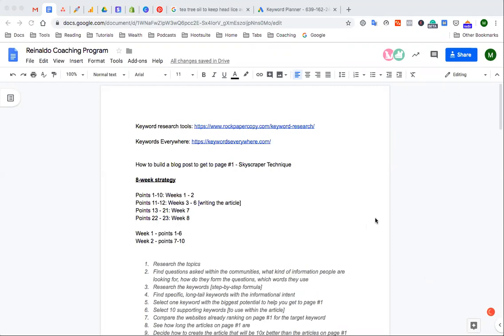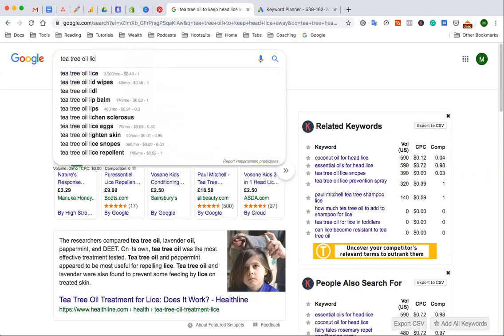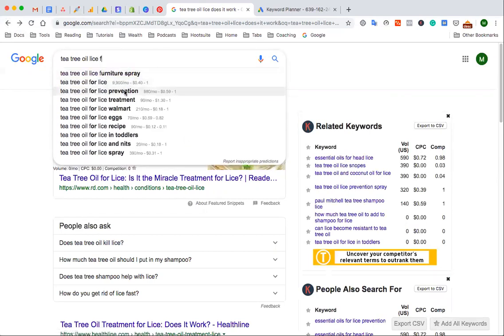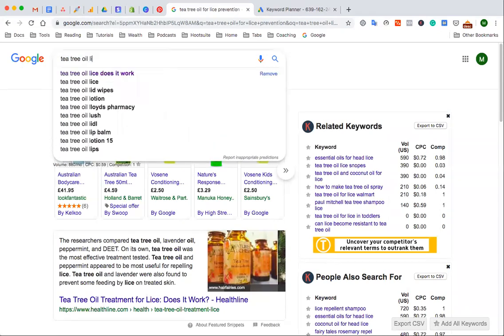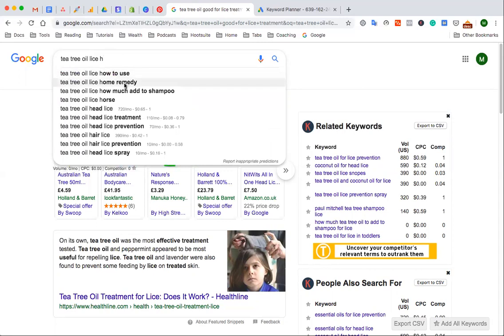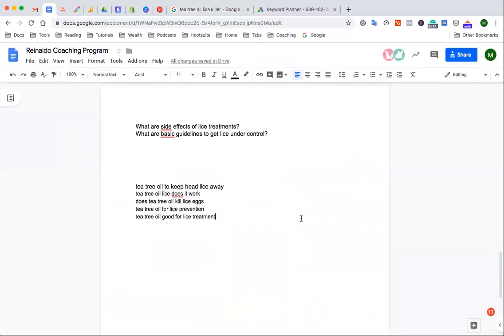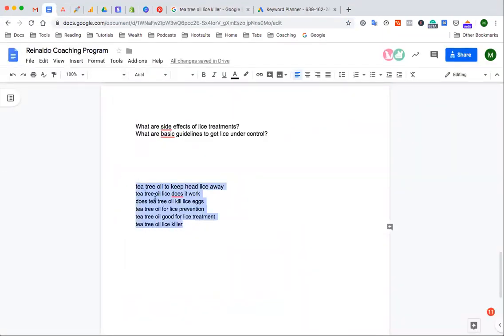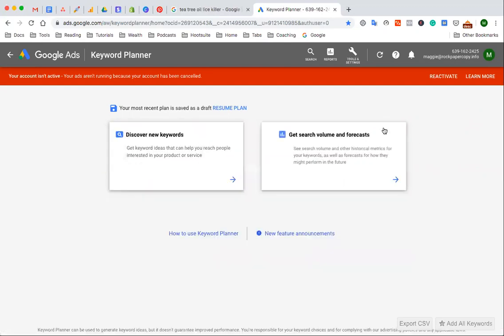Reinaldo and Charles Recording